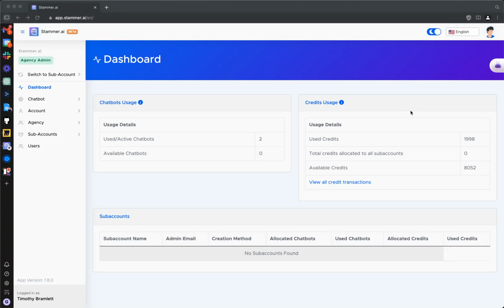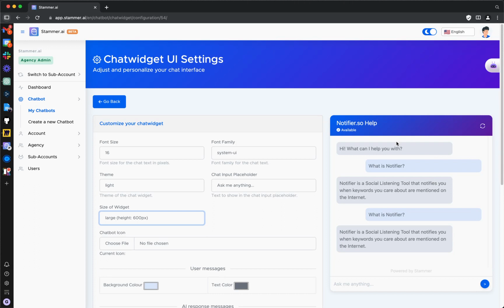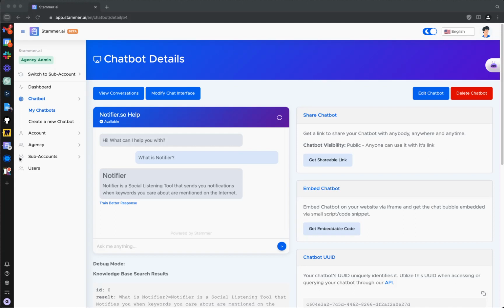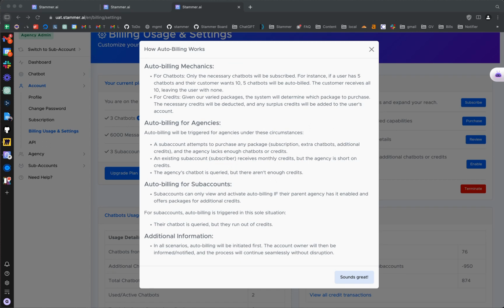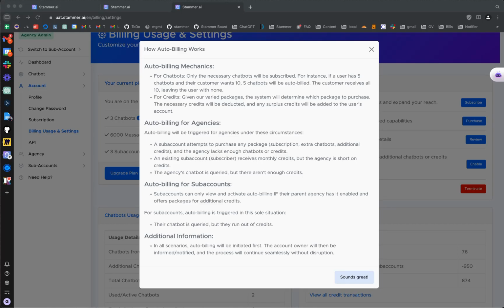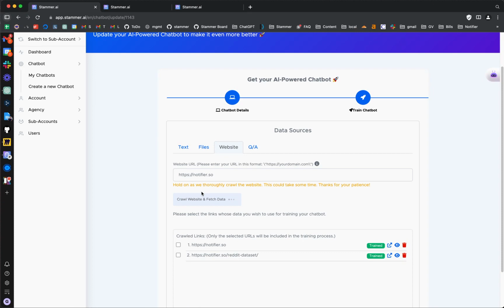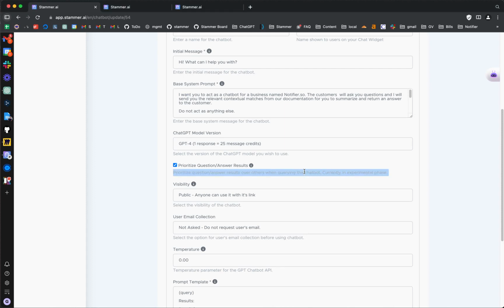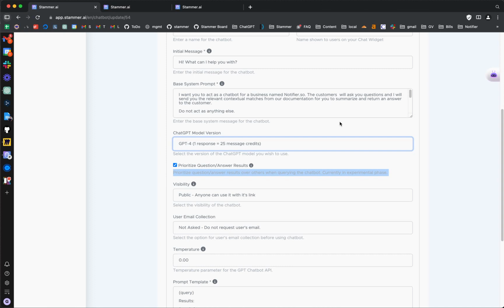Release Notes for Stammer Version 1.8.0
We're thrilled to introduce a slew of new features and improvements to enhance your experience. Here's what's new:

1️⃣ Chat Widget Customization: Tailor the chat widget to your liking! Choose from sizes like small, medium, large, or extra-large.
2️⃣ Message Color Customization: Add a personal touch to your chats! Customize the background and text colors for both user messages and AI responses.
3️⃣ Markdown Rendering: Stammer now supports markdown rendering from ChatGPT. Want your ChatGPT to respond with markdown? Just let it know!
4️⃣ Auto Re-Billing for Sub-Accounts: Ensure you never run out of chatbots or messages! With auto re-billing, sub-accounts can auto-purchase credits, ensuring a seamless chat experience.
5️⃣ Web Page Scraping UI: Navigate with ease using our revamped interface, featuring checkboxes next to links, reminiscent of familiar file managers.
6️⃣ Backend Improvements: We've made numerous backend enhancements, particularly to our Stripe code. Plus, enjoy user-friendly tweaks like password reset page formatting and added help links.

And as always, we're eager to hear your feedback. Dive into the new features and let us know your thoughts.